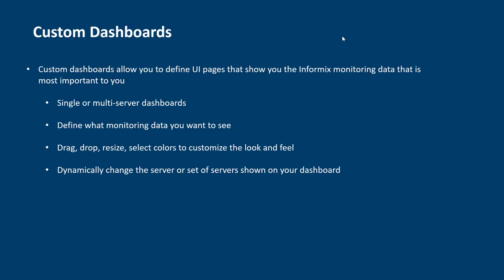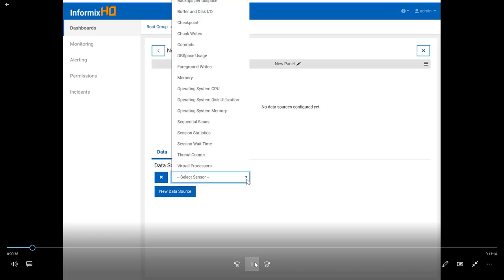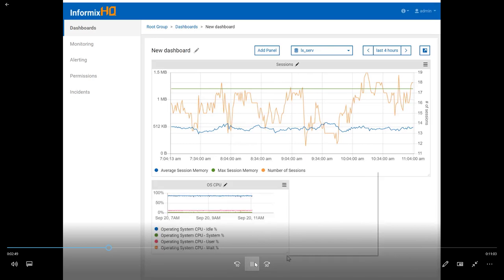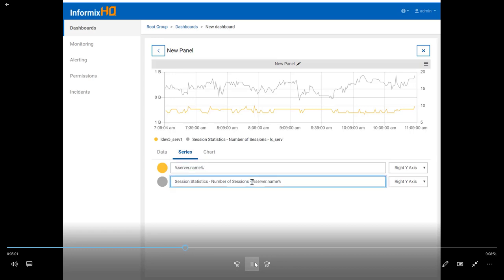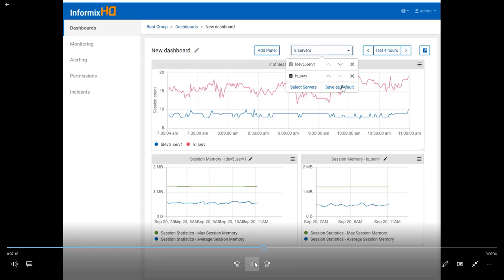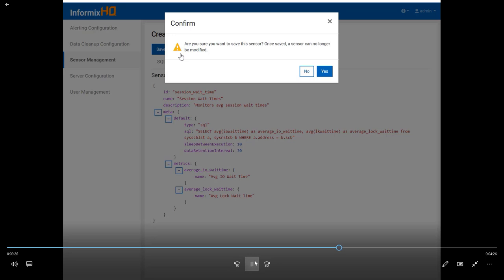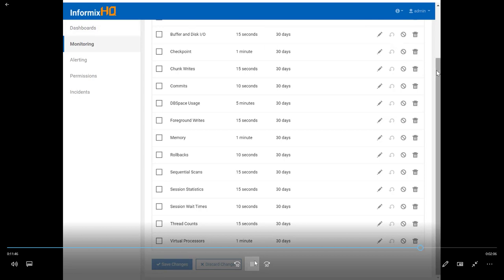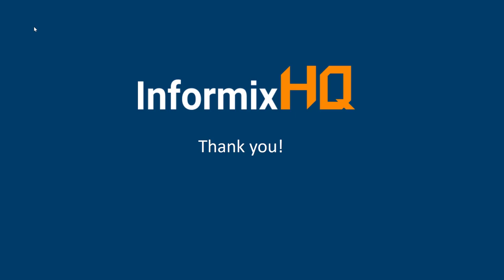Custom dashboards and sensors in InformixHQ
New to Informix 14.10.xC2: A demo of customzing InformixHQ. Create your own custom single or mutli-server dashboards. Also learn how to define your own custom SQL sensors to define what monitoring data the agent should collect about your Informix database server.